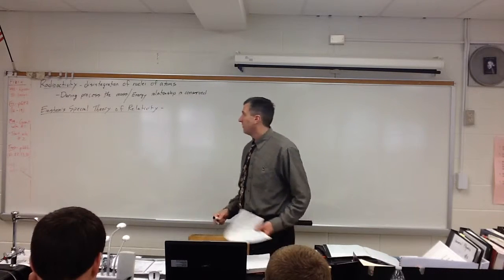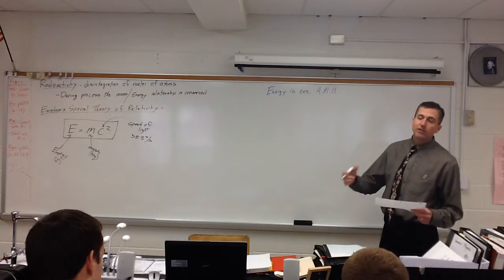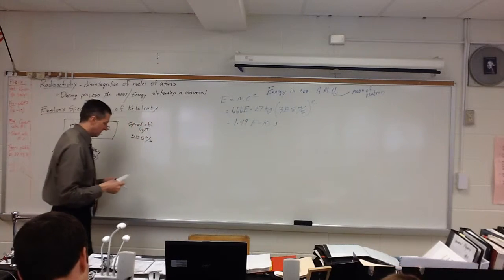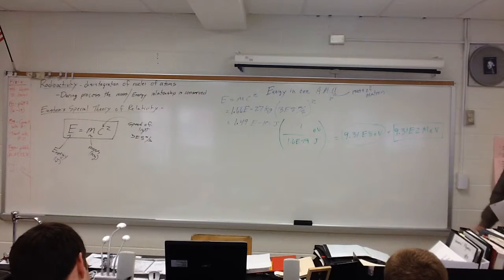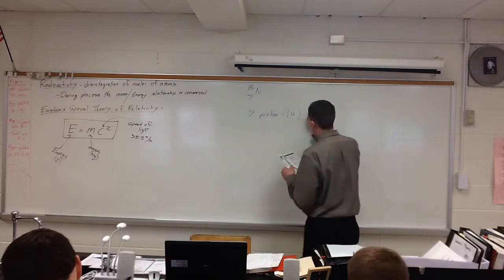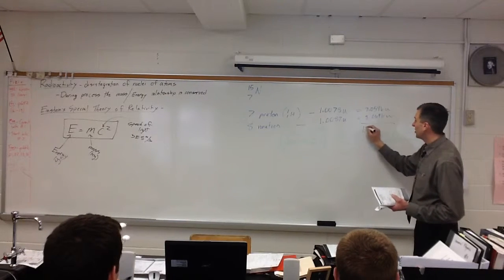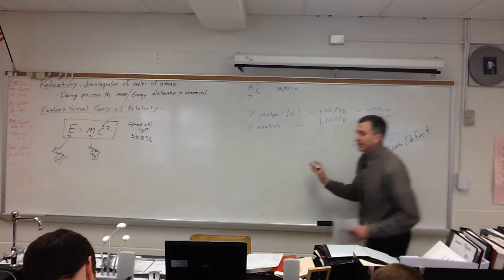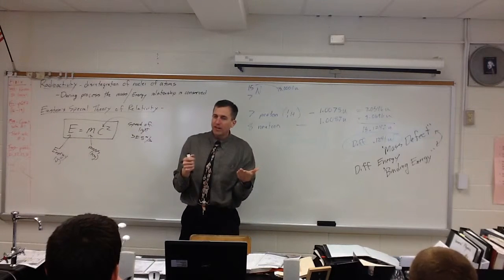Mass/energy relation - 4/14